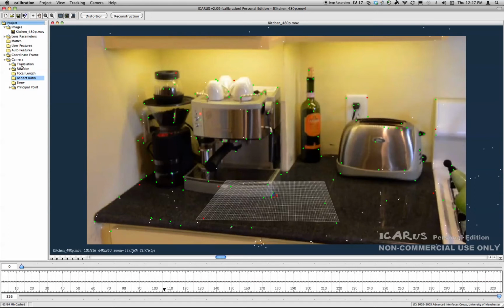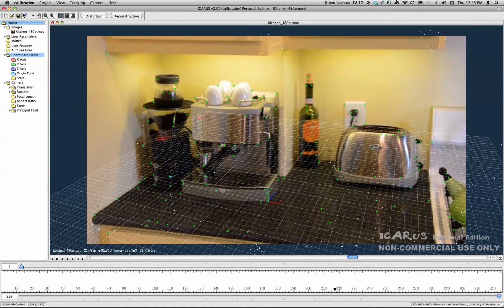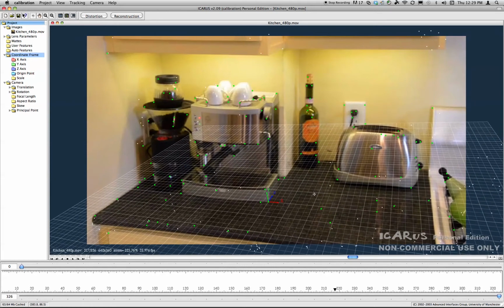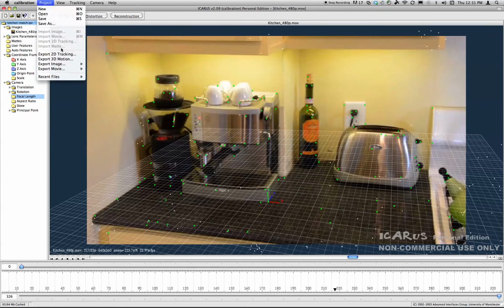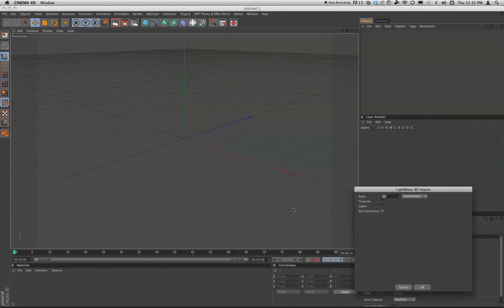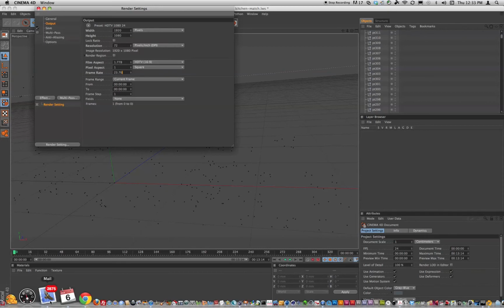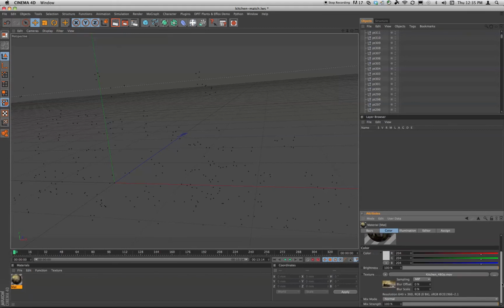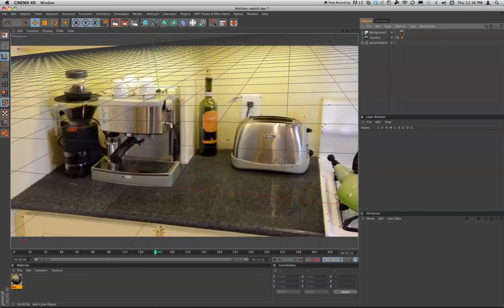3D-MatchMove_4.m4v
3D Match Move Tutorial using Icarus, Cinema 4D, and After Effects